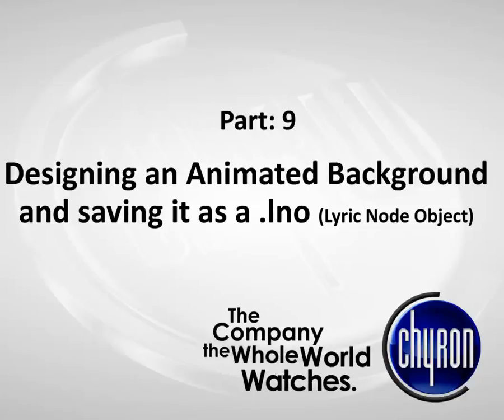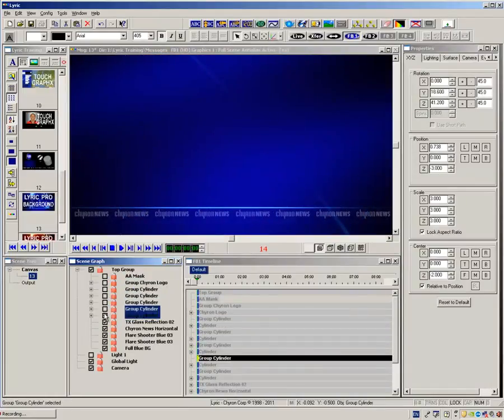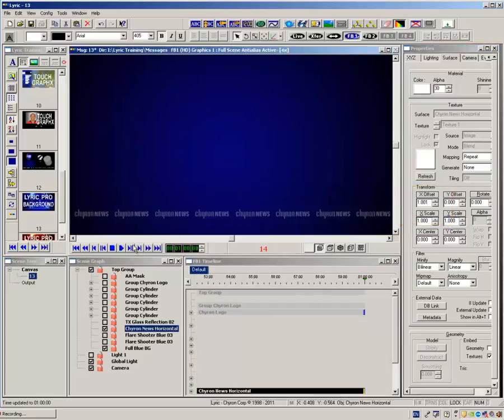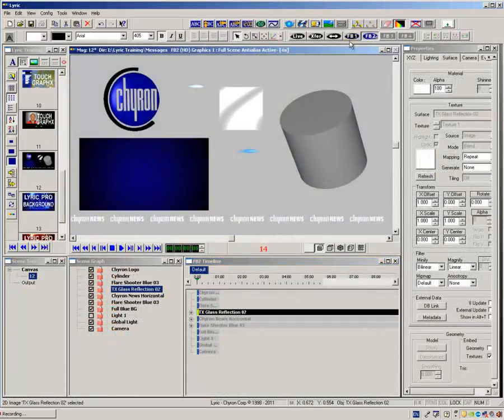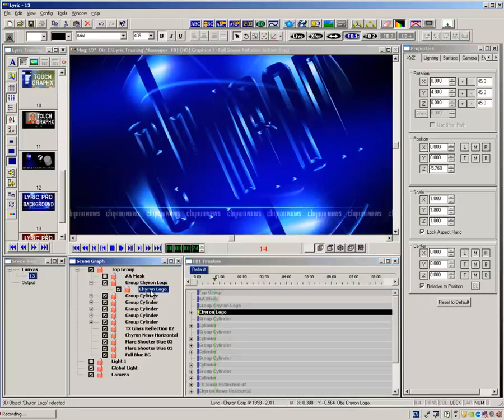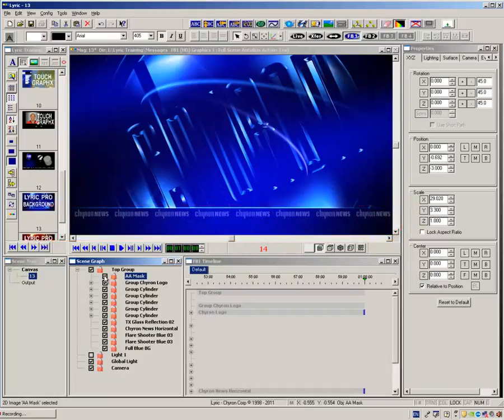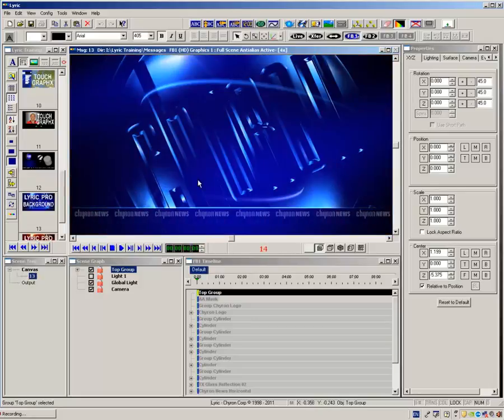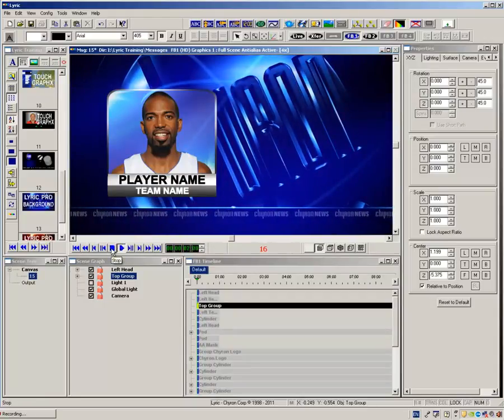Part 09 Animated background and Lyric Node Object for iPad